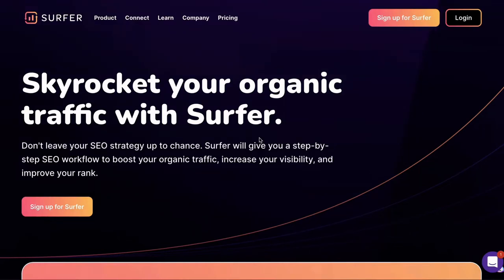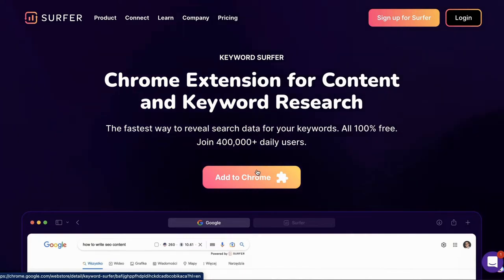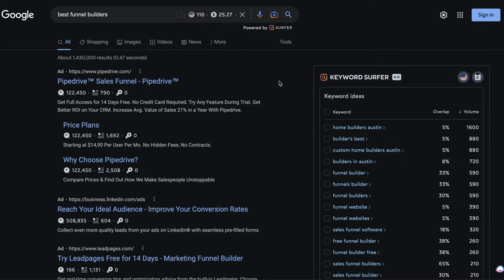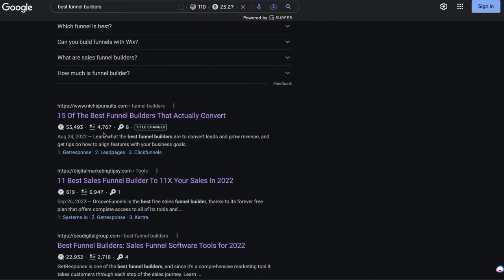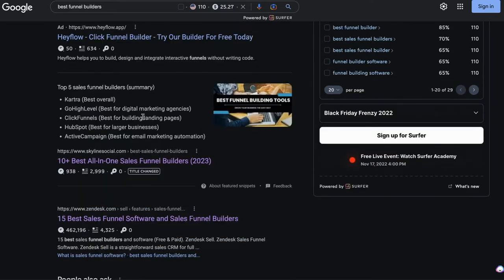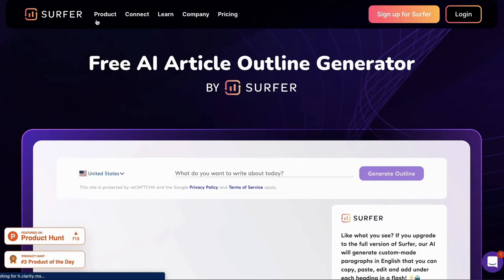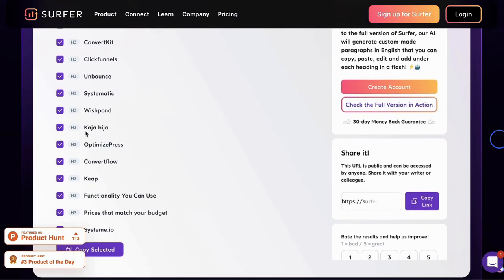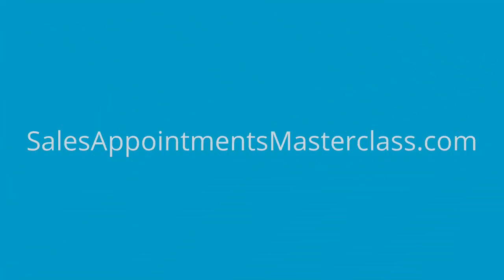Two FREE AI SEO Tools to DOUBLE Your Search Traffic!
In this video, I'll share two of my favorite free SEO which only take a few minutes to use and can help you boost your search engine rankings.

🛠 Resources 🛠

1.
2. Get 10K FREE bonus words with Jasper AI
3.Free Masterclass on how to get 10, 15, 30 or more quality sales appointments each month

Chapters:

0:00 - Sign up to SurferSEO for free
0:55 - How to use Surfer SEO Chrome Extension
3:30 - How to use Surfer’s AI outline generator
5:03 - Bonus SEO tip